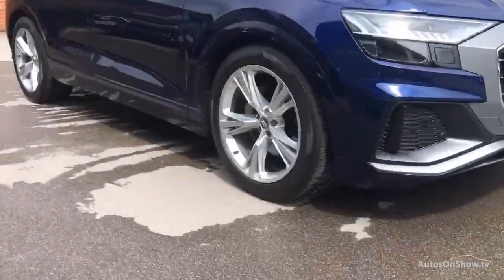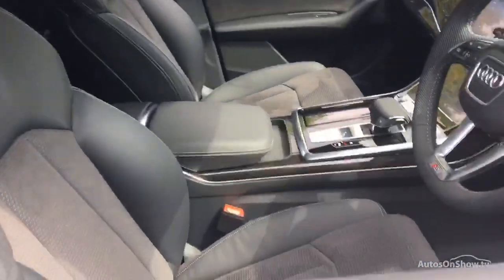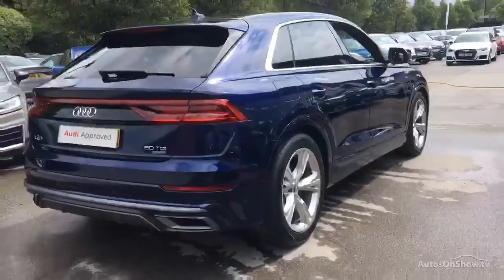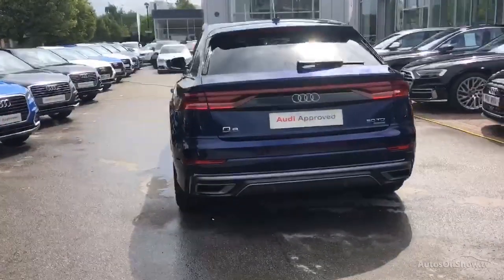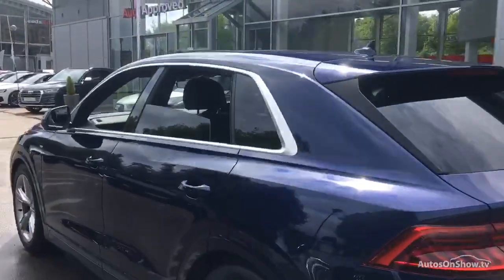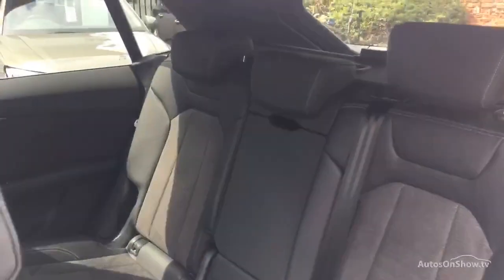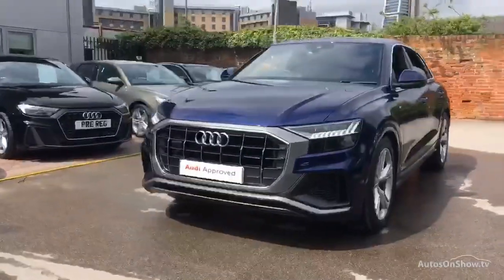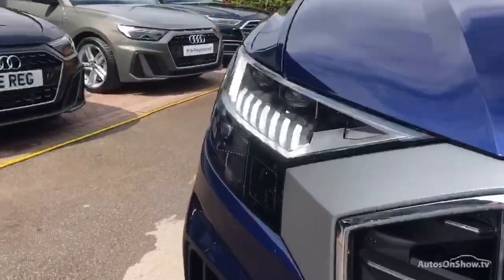YF19NPJ AUDI Q8 TDI QUATTRO S LINE BLUE 2019